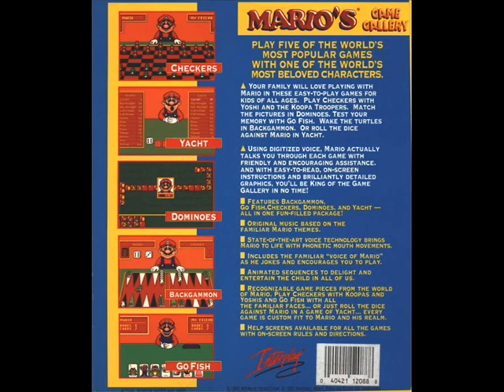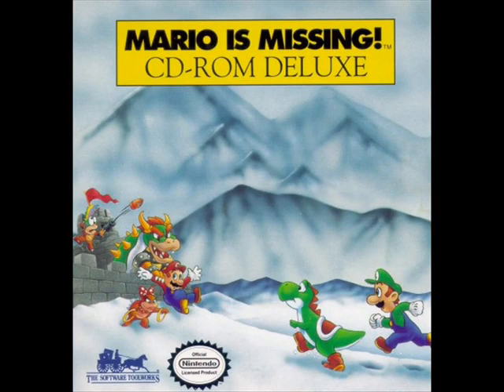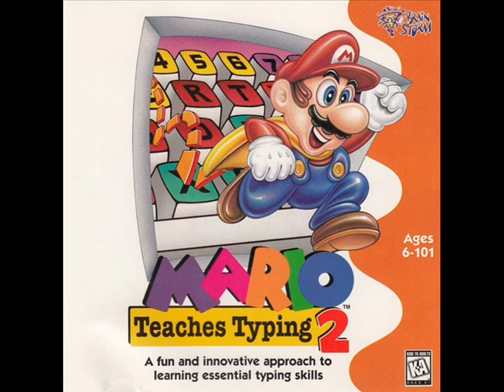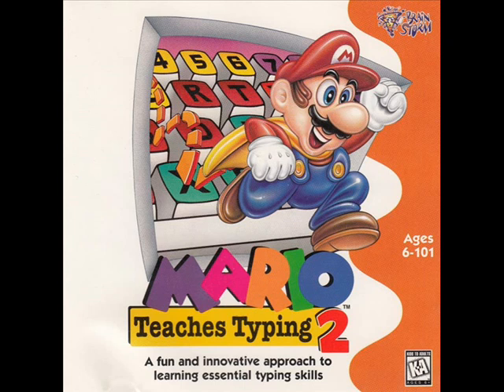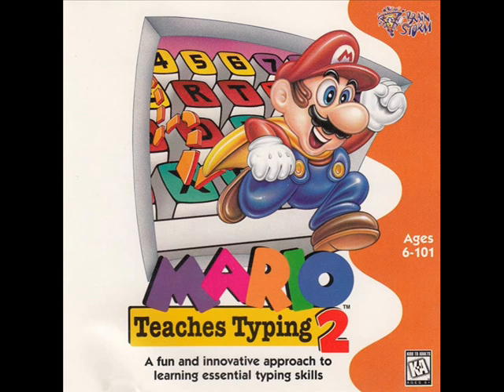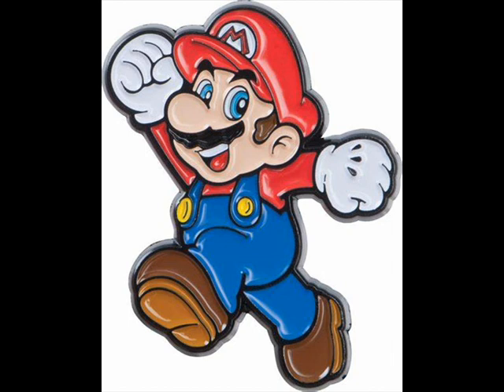Every single thing Mario has ever said in a video game (or close to it!!!!)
Over 1 hour of Mario speaking full English sentences during 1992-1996, followed by 45 minutes of almost nothing but grunts and "yahoo"s for the subsequent 23 years.

Here's where to find what clips for what game:

00:00 Mario Teaches Typing
00:10 Hotel Mario
03:22 Mario's Game Gallery
09:24 Mario Is Missing Deluxe (PC version)
25:06 Mario's Time Machine (PC version)
58:01 Yoshi's Island
58:04 Mario Teaches Typing 2
1:07:23 Australian Mario (I don't know the source of this)
1:09:11 Super Mario 64/DS
1:10:56 Mario Kart 64
1:11:51 Mario Golf
1:12:35 Mario Party 1/2/3
1:13:19 Super Mario Advance 1/2/4
1:14:43 Mario Kart: Super Circuit
1:14:54 Luigi's Mansion
1:15:26 Super Smash Brothers Melee
1:15:52 Super Mario Sunshine
1:18:02 Marty[sic] Party 4/5/6
1:18:26 Mario & Luigi Superstar Saga
1:18:36 Mario Golf Toadstool Tour
1:18:59 Mario Kart Double Dash!
1:19:43 Mario Vs. Donkey Kong
1:21:40 SSX on Tour
1:22:15 Mario Kart DS
1:22:25 Martyo Party DS
1:22:36 Martyo Power Tennis
1:23:15 Mario Pinball Land aka Super Mario Ball
1:23:56 Mario Super Sluggers
1:24:06 Super Mario Strikers/Charged
1:25:37 Mario & Luigi: Partners in Time
1:27:10 New Super Mario Brothers 1
1:27:29 Mario & Luigi: Bowser's Inside Story
1:28:46 Mario Kart Wii
1:30:23 Super Mario Galaxy
1:32:23 Mario Party 7
1:32:47 Mario & Sonic Wasting Their Time at the Olympic Games
1:33:27 Mario Party DS
1:33:33 New Super Mario Brothers Wii
1:35:16 Super Mario Galaxy 2
1:36:25 Mario Kart 7
1:39:25 Super Mario 3D Land
1:41:25 New Super Mario Brothers 2
1:43:49 Mario & Sonic Wasting Their Time Even More at the Olympic Winter Games Instead of Being in a Platform Game Together Like People Actually Want
1:44:23 Mario Kart 8
1:47:02 Mario Party 8
1:47:46 Luigi's Mansion Dark Moon aka Luigi's Mansion 2
1:47:55 Mario Party 10
1:49:20 Super Mario Maker
1:49:21 Super Smash Brothers Ultimate
1:49:53 Mario Tennis Ultra Smash
1:50:36 Mario & Luigi: Paper Jam
1:52:01 Mario Kart 8 Deluxe